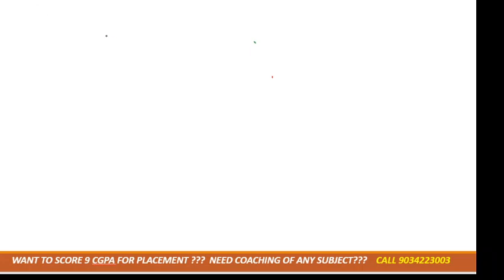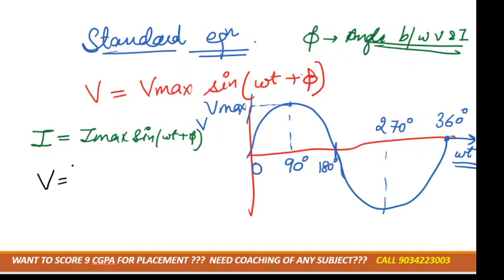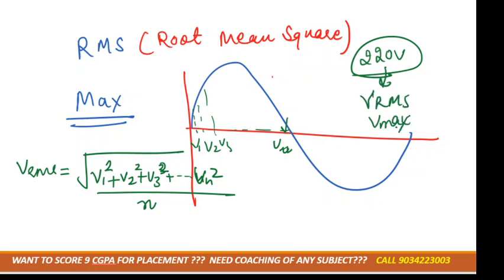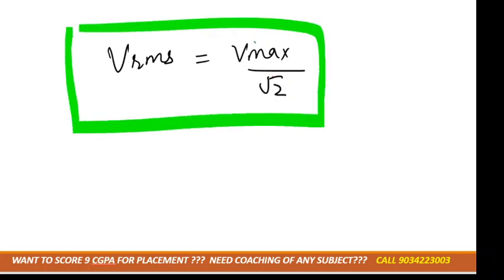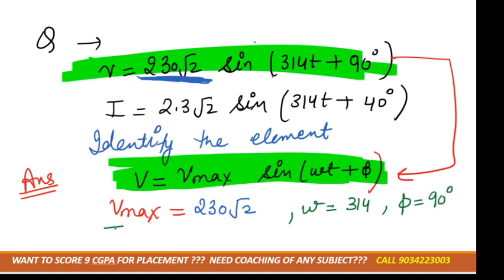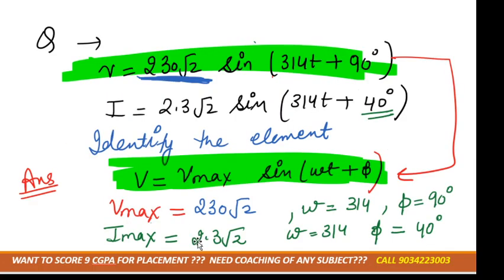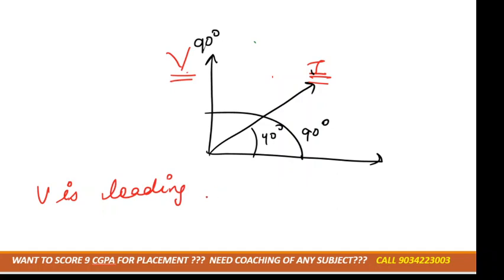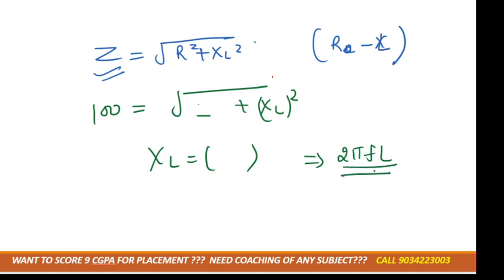lec-7 concept of rms value and max value with standard equation v= Vmax sinwt